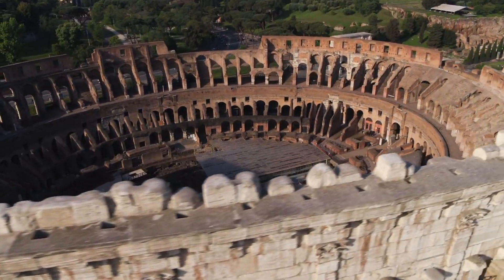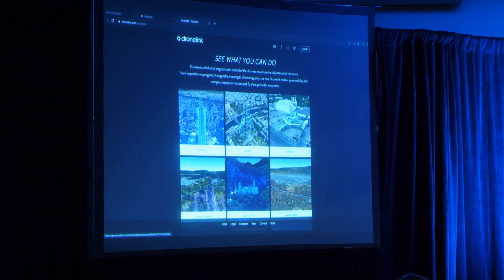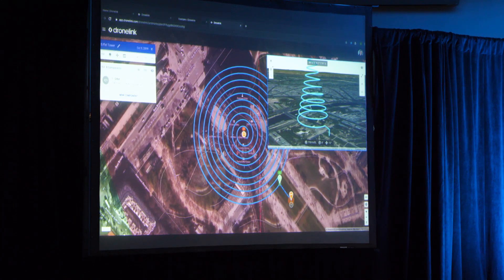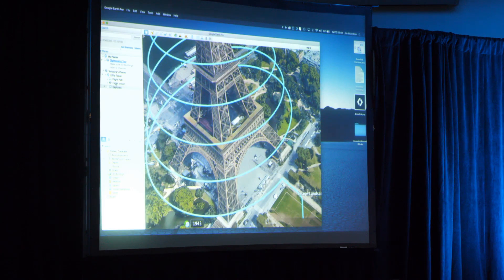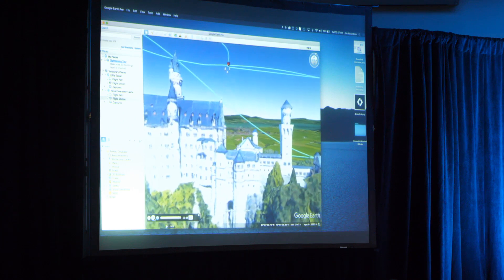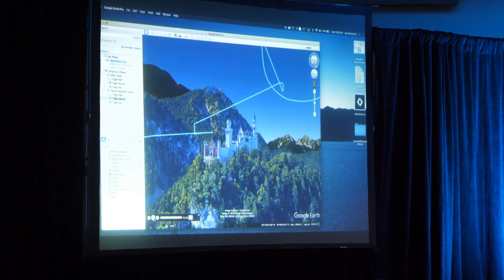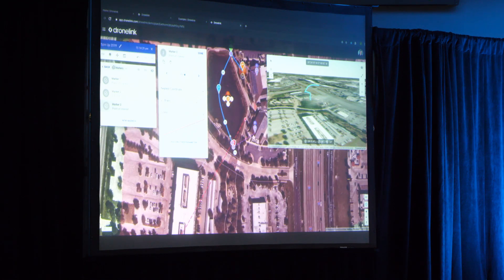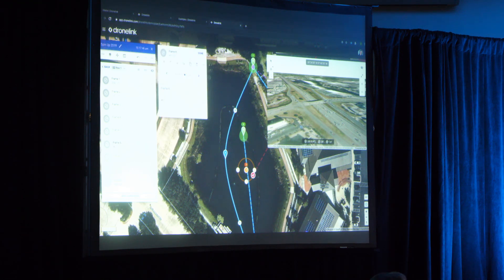SpinUp 2019 Jim McAndrew - DroneLink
SpinUp 2019 just wrapped up and we had some amazing speakers.
Our second speaker was Jim McAndrew who founded and runs Dronelink. Dronelink allows pilots to create pre-planned missions and fly them autonomously and perfectly with the push of a button. Jim was an early developer of drone software.